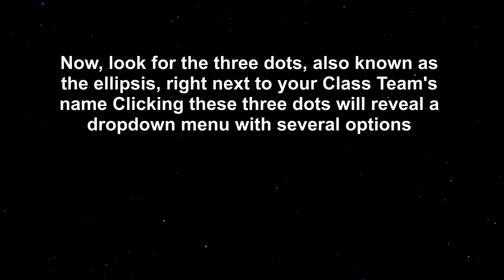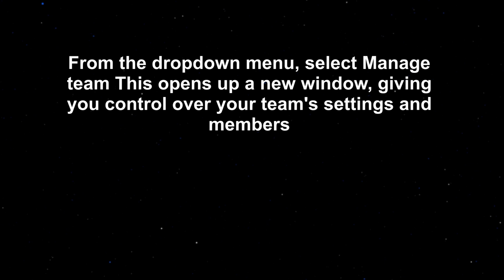How to Change Class in Microsoft Teams - KevinHowTo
How to Change Class in Microsoft Teams: Learn how to modify or update a class in Microsoft Teams, including changing settings, adding or removing students, and adjusting resources for optimal educational management.

00:00 Launching Microsoft Teams
00:10 Accessing Manage Team
00:17 Opening the Ellipsis Menu
00:22 Navigating the Manage Team Window
00:27 Managing Members
00:38 Adjusting Settings
00:46 Utilizing Channels
00:55 Using the Files Tab